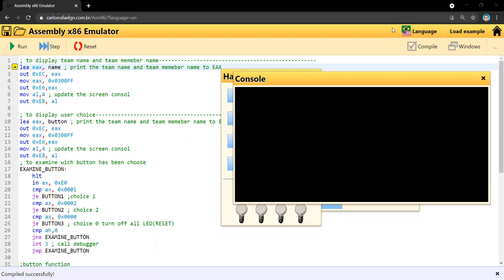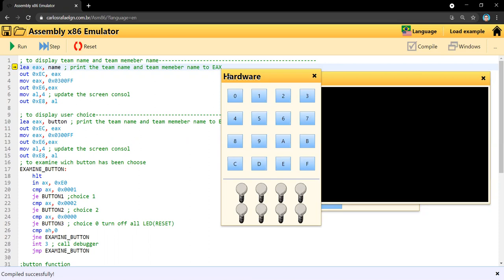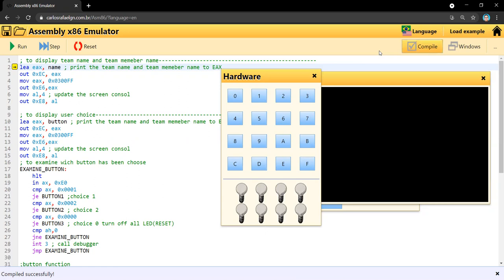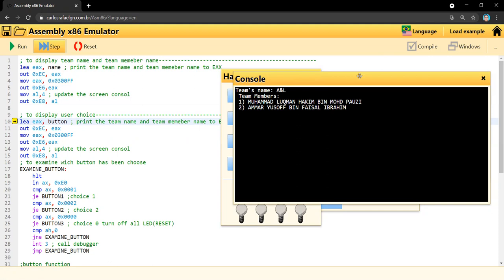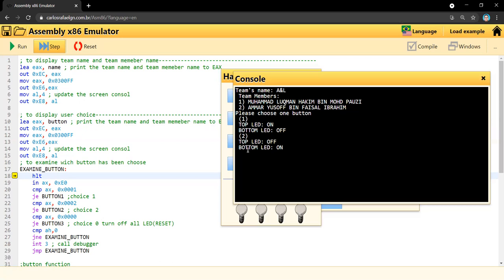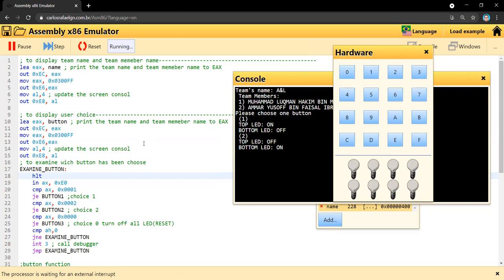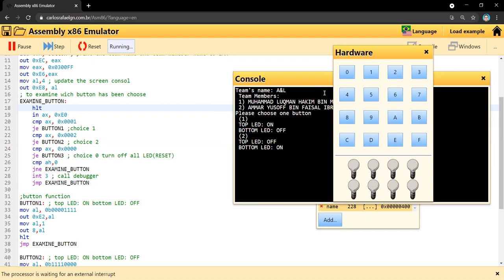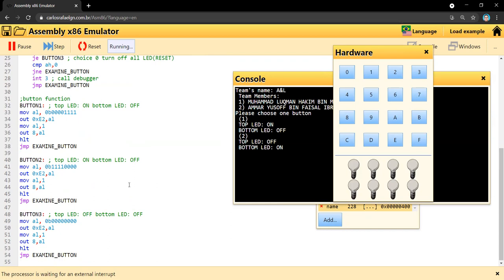lab week 8 task B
Course : ECC 3105 Microprocessor Systems
Name : MUHAMMAD LUQMAN HAKIM BIN MOHD PAUZI (203239)
                  AMMAR YUSOFF BIN FAISAL IBRAHIM (203136)
Lecturer : Assoc. Prof. Ir. Ts Dr. Fakhrul Zaman Rokhani